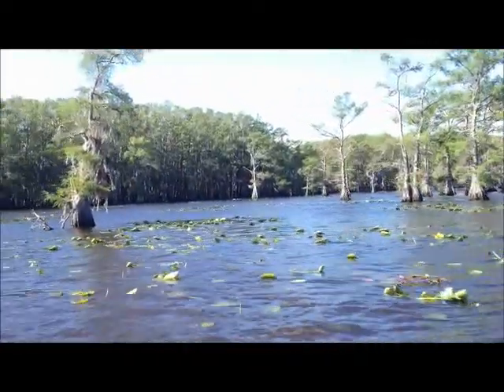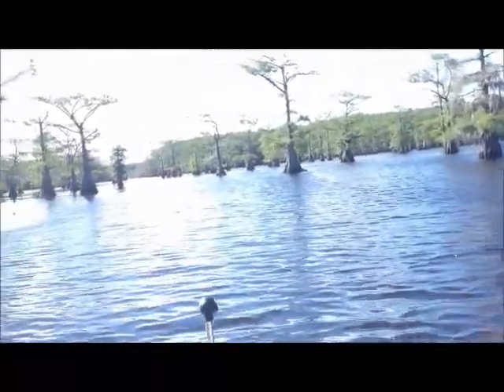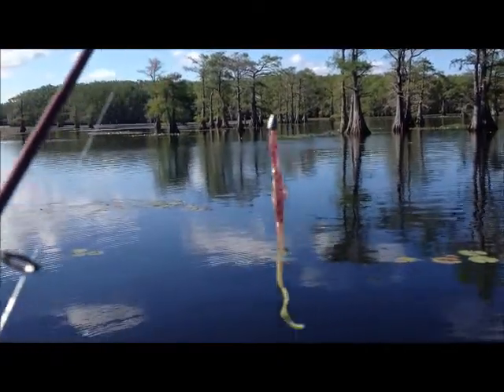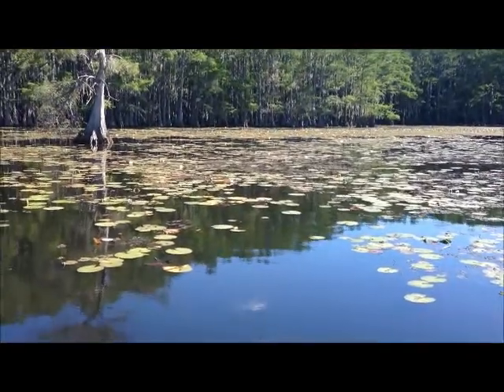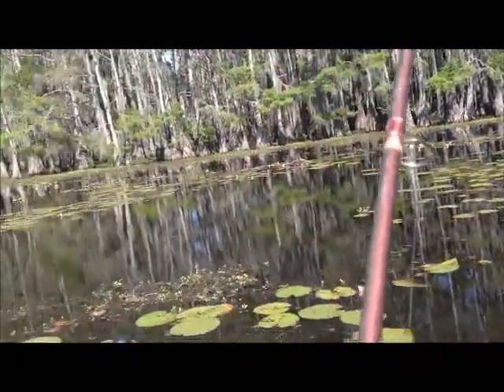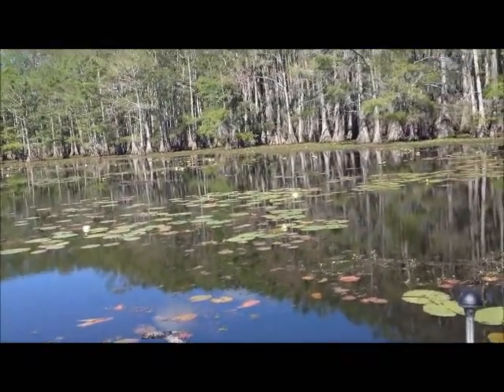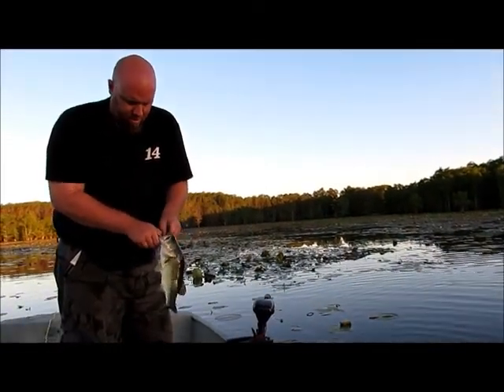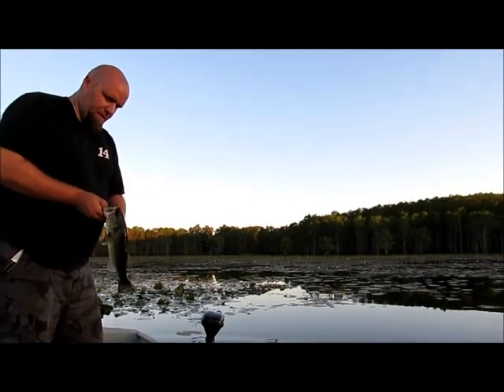Outdoor Trucker: Caddo Lake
Owner Operators Wanted!
TRC Freight is now offering MEDICAL BENIFITS FOR OWNER OPERATORS!
TRC Freight is The Right Carrier for you if you enjoy independence!

Bonehead Truckers® is working with the CIA! Thats right! Commerical Insurance Associates. From single owner operators to large fleets; Let CIA Trucking work for you!

FUEL DISCOUNTS & FACTORING SERVICES:
Blake Levine

DAT TRUCKERSEDGE provides carriers access to the trusted DAT® Network, North America’s largest marketplace for freight loads and trucks with over 600,000 loads posted daily. TruckersEdge provides unlimited searching and posting, instant alarm match notification, broker credit scores and days to pay, market rates, mileage routing, and more. Get your first month Free!

DAT POWER is the industry's most advanced load board for carriers and freight brokers, with powerful tools for advanced filtering, group collaboration, automatic refreshes, multiple searching and posting simultaneously, partner research tools, and market-leading rate tools. Get your first month Free!

To submit Boneheads, come to our Facebook group

SAY NO TO BONEHEAD TRUCKERS